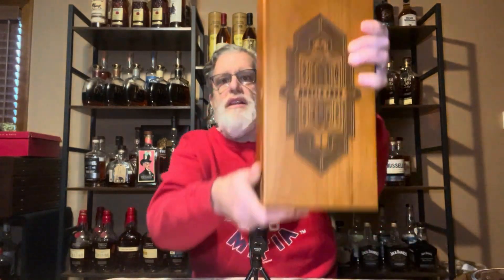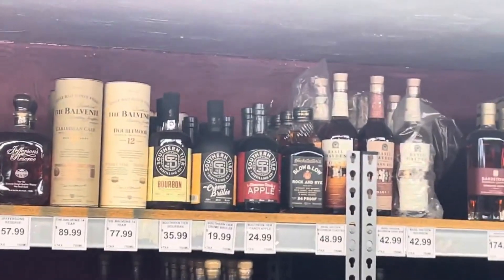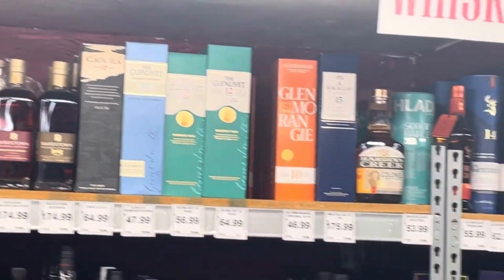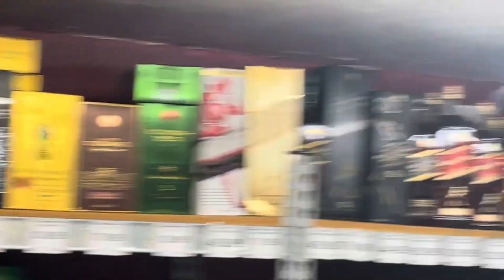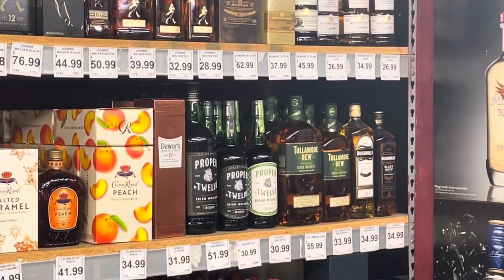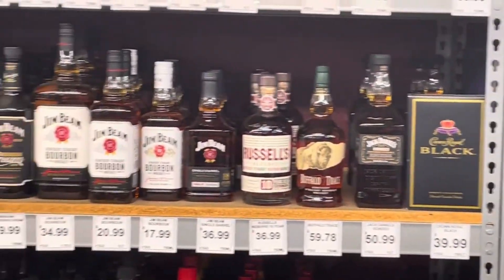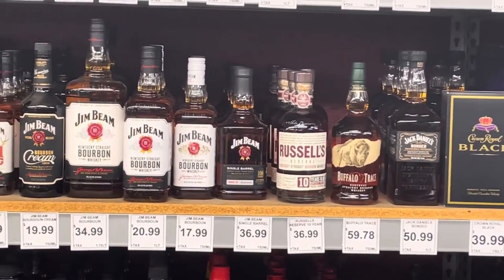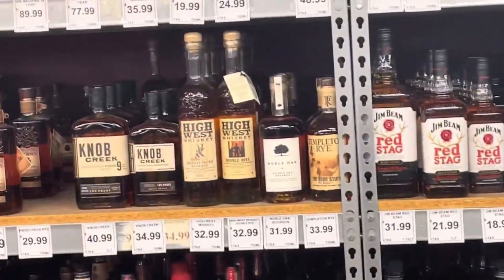Buffalo Bourbon Hunting - Ridge Road Liquors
KP has some dusty bottles in there.  At the time of this video, he did not have  any new allocated items in his store.  This is really where our journey began.
0:00 Start
0:30 The bottle that started it all.
3:15 Our 2nd Allocated bottle from Ridge.
4:20  Russell's 10
5:15 Penelope Tokaji
6:34 Shelving